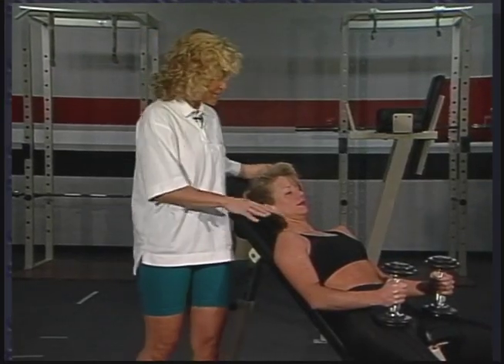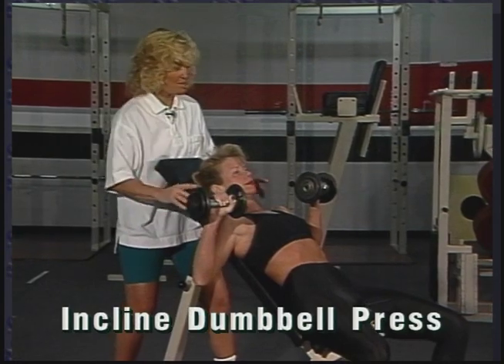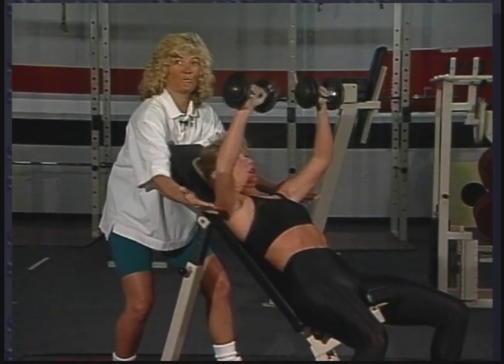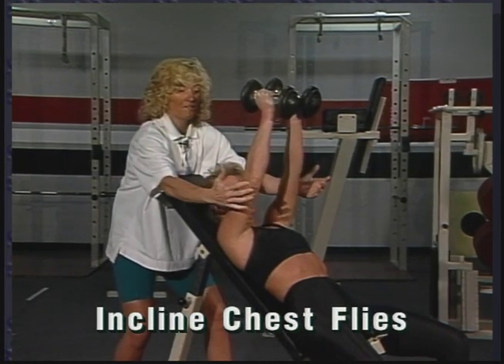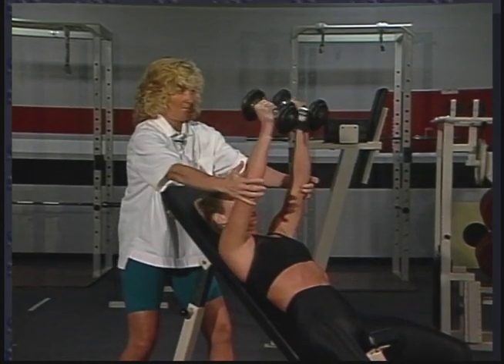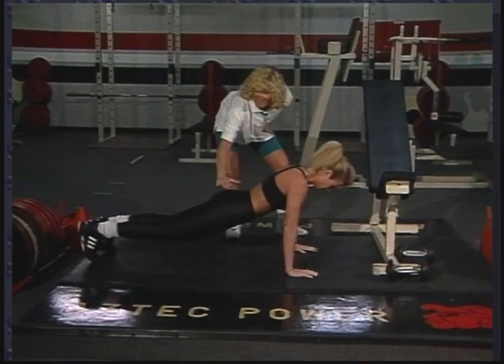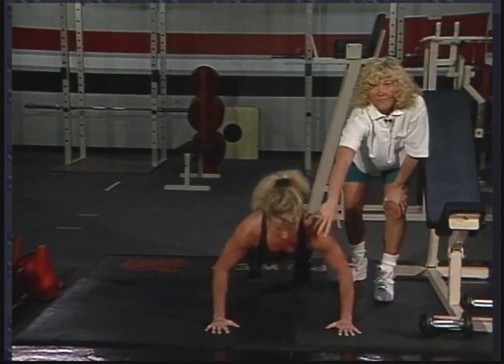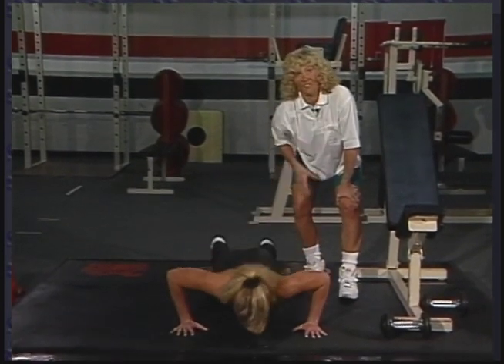SB24 Strength for Softball 04 Chest